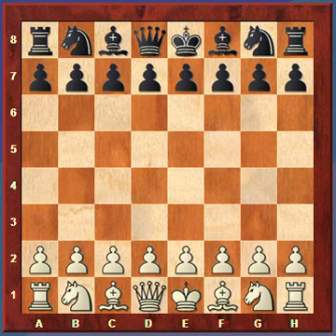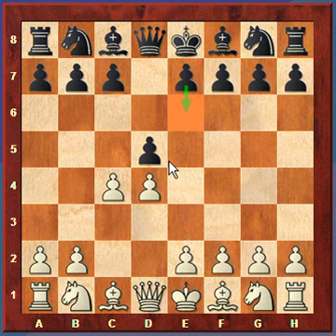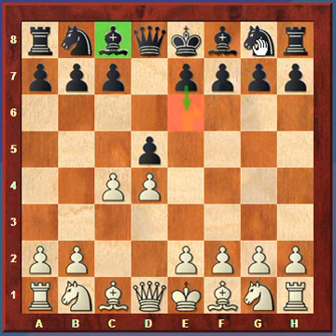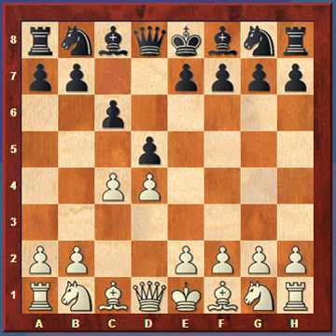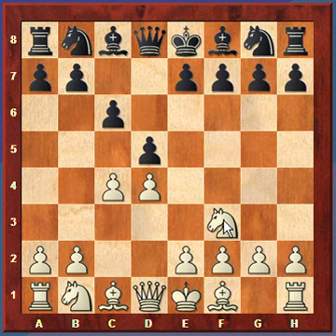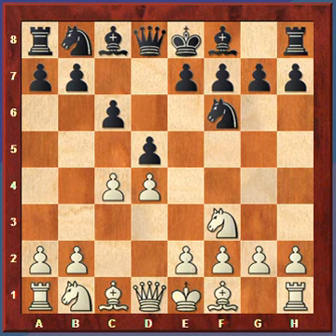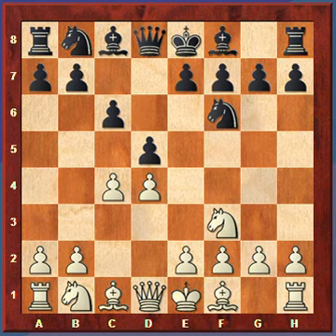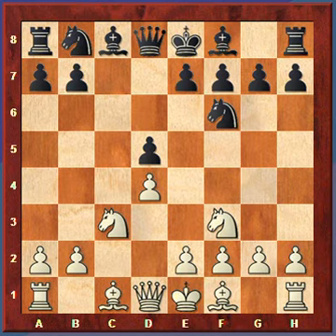ChessLesson #8, Part J (Slav Defense Part 1)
Slave Defense Part 1